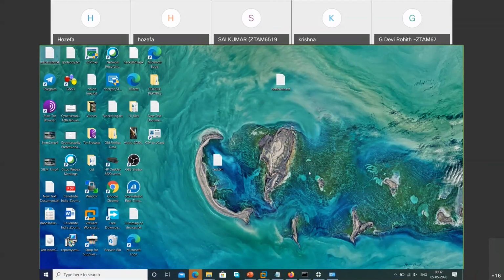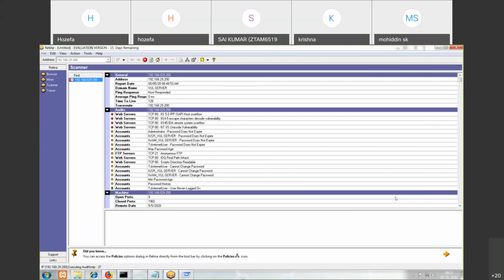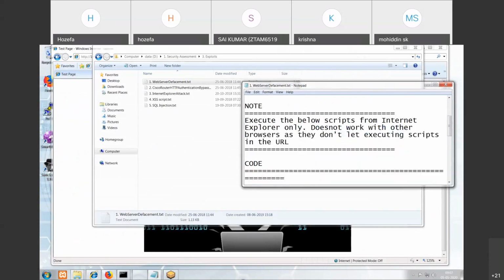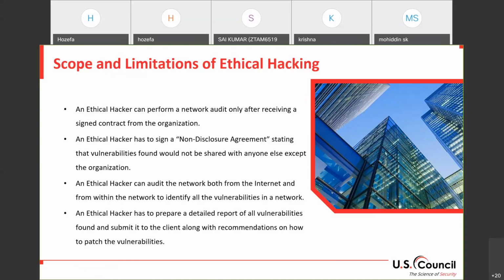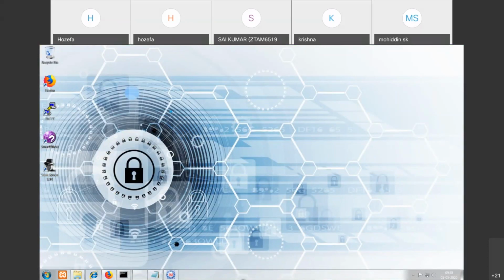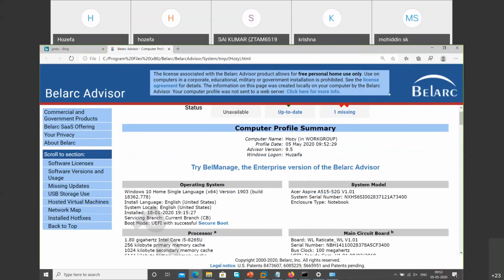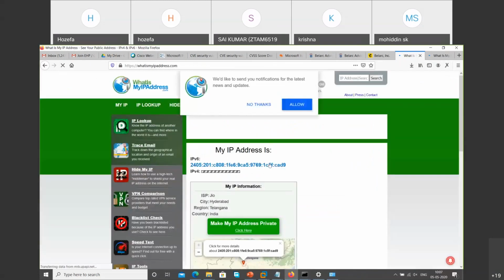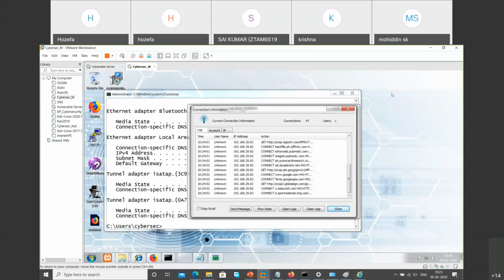05 EH&P Scaning, Hacking Web Servers and Web Applications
About Course:
Ethical hacking & prevention By Hozifa Sir